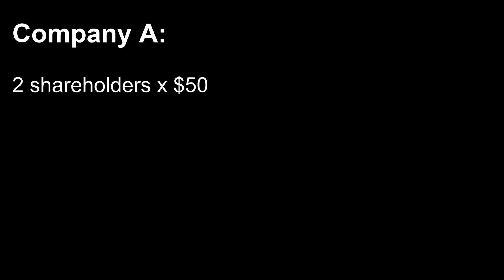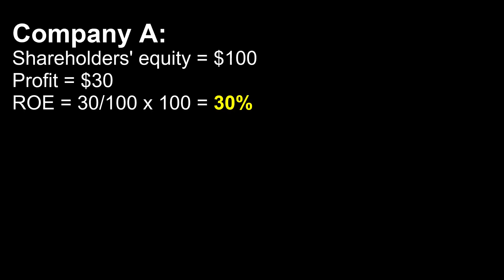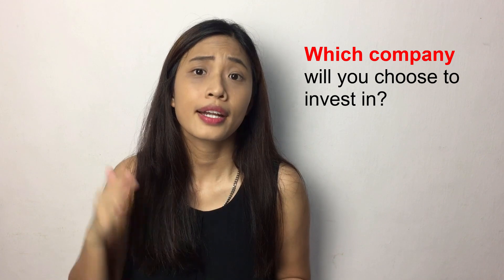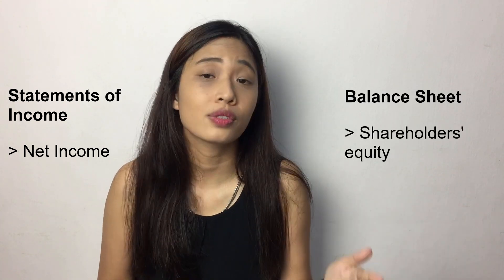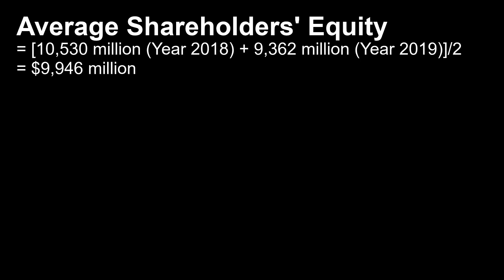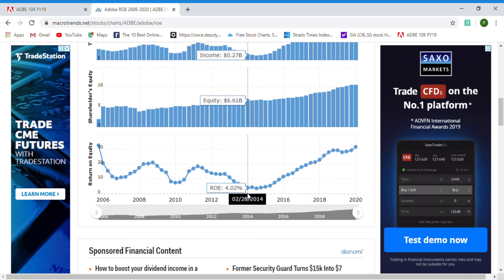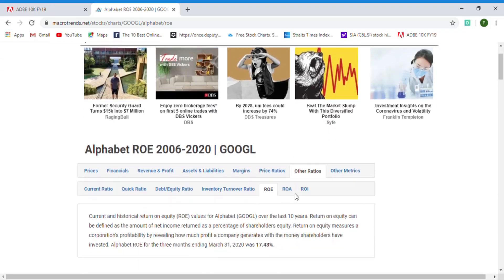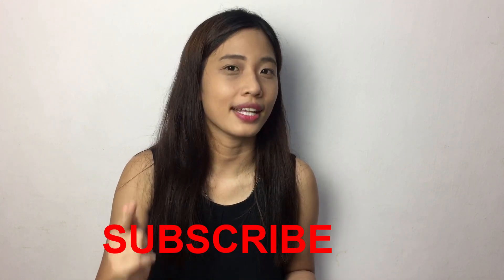Stock Picking Using Return on Equity! Google and Adobe examples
Hi everyone, do you know that Return-on-Equity (ROE)  is one of the ways to do your due diligence for the stocks that you want to invest in?

I will share a simple example here on the calculation. Also, for the listed companies in order to pick the right stocks for yourself.

Part 1: How to get ROE? What does ROE indicate for a company?
Part 2: Adobe example
Part 3: Google example

Step 1: Search the stock name and type Return on Equity behind
Step 2: Scroll down to the ROE part, check out the track record and compare with the competitors' ratio.